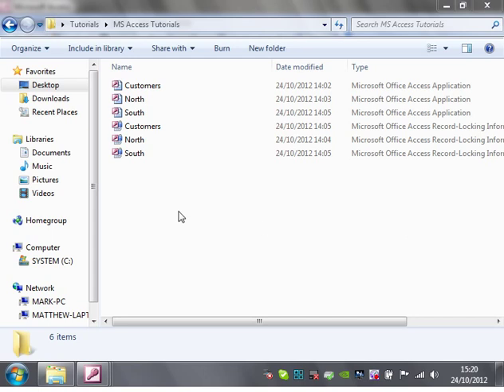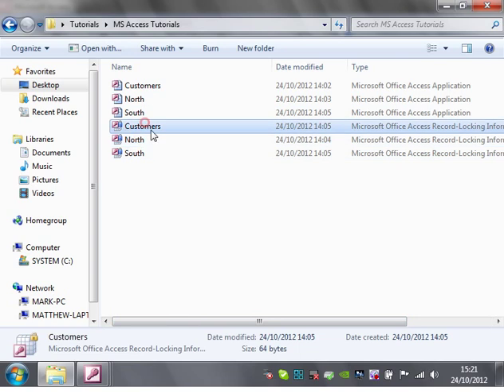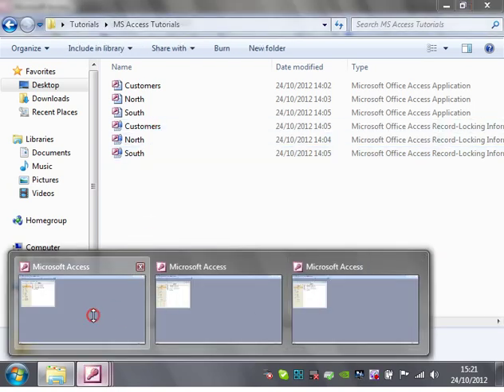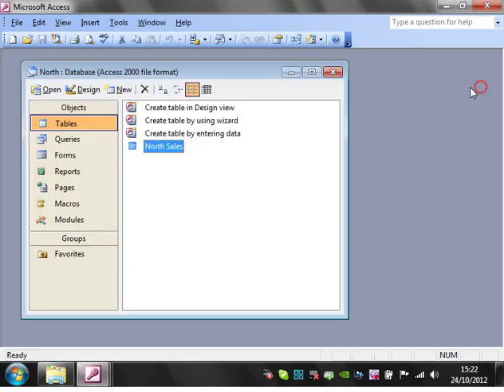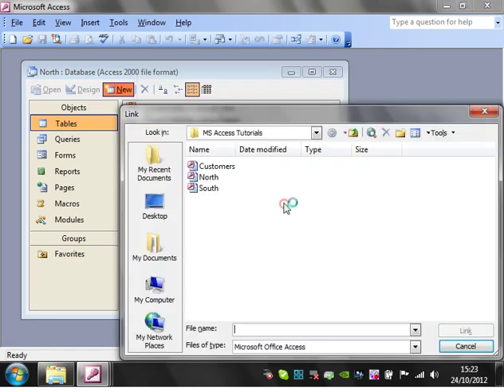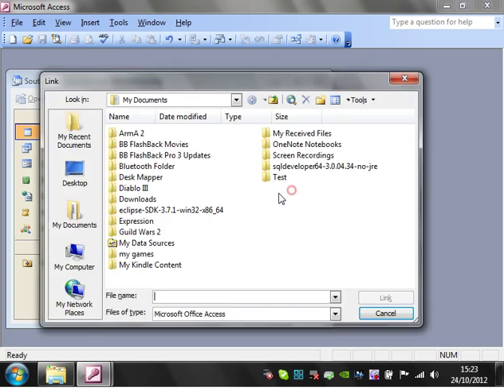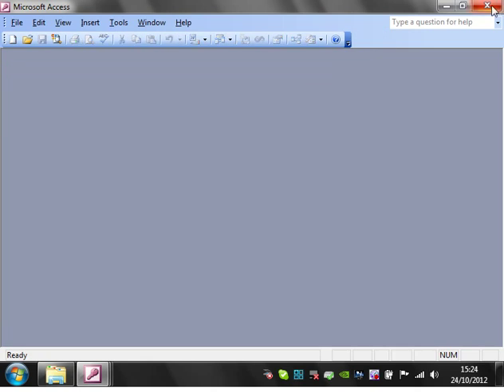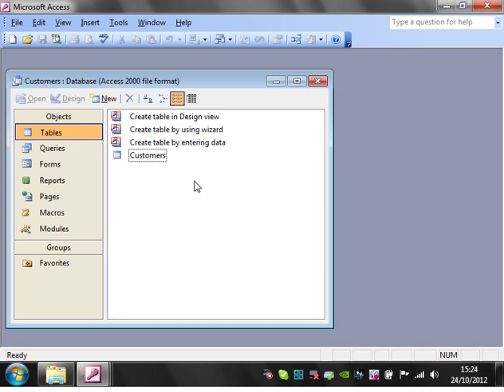Microsoft Access Basics Tutorial 6 - linking tables and databases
How to use Linked tables in Microsoft Access